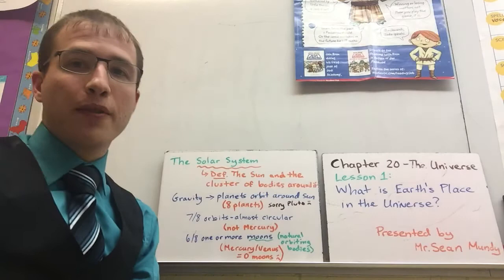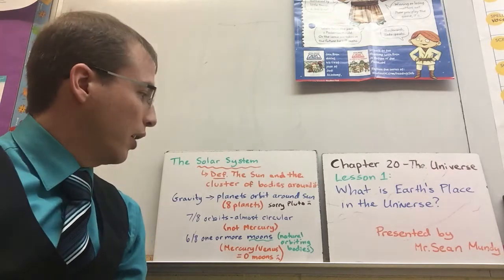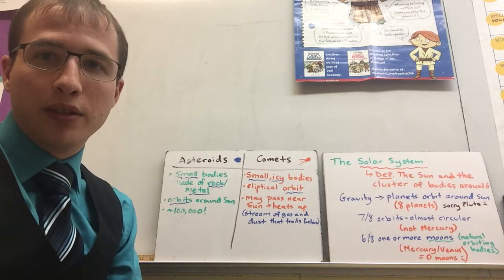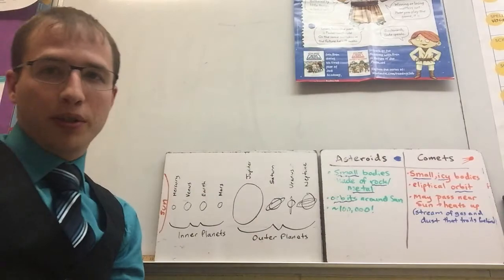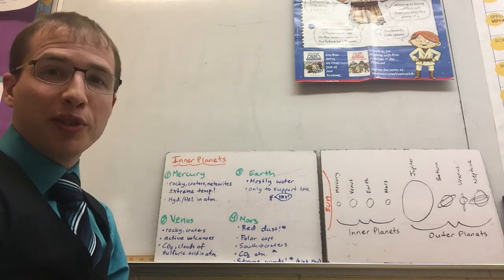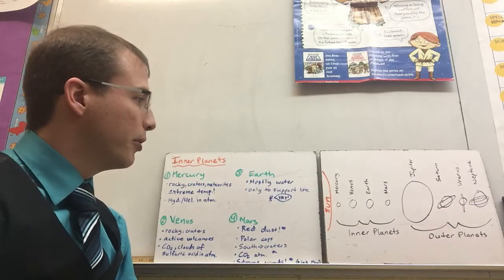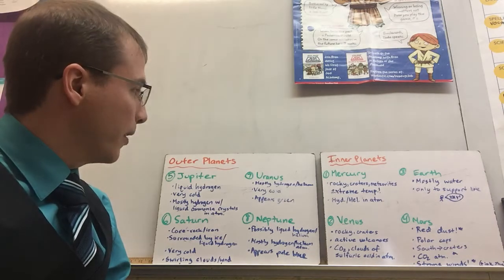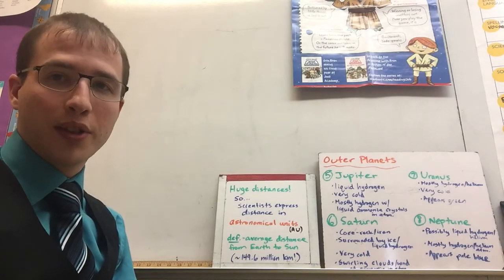Ch. 20 The Universe, Lesson 1, Part 2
Mr. Mundy presents:
Ch. 20: The Universe
Lesson 1: What is Earth's place in the universe?